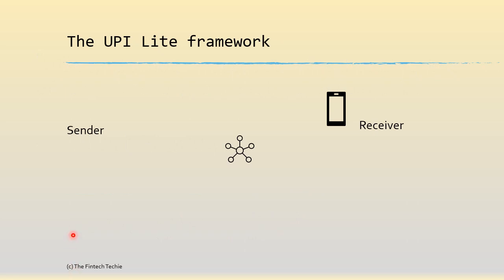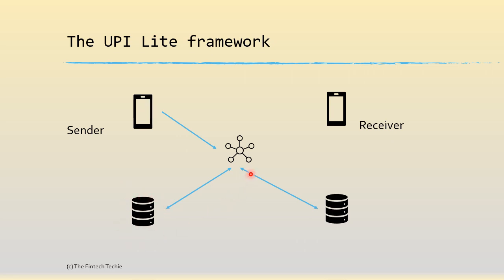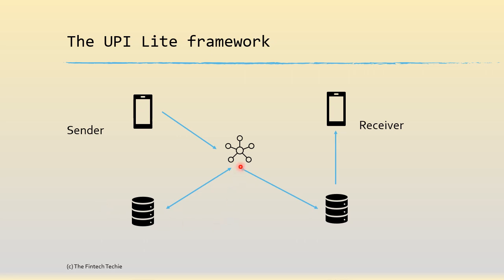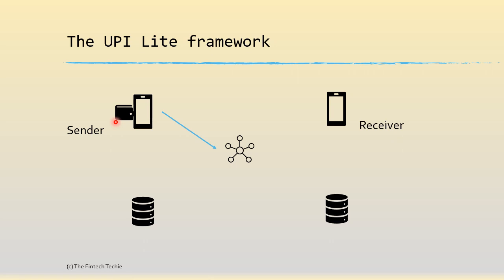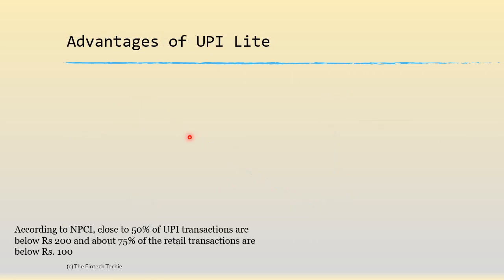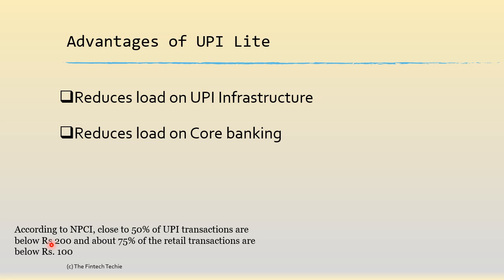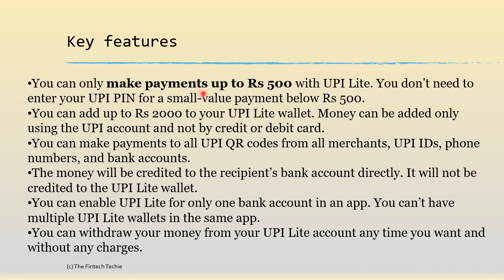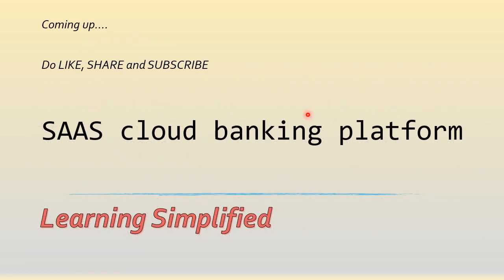How does UPI Lite work ? All about UPI Lite explained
What is UPI Lite ? it is not an offline payment method ! Understand  more about UPI lite in this video.